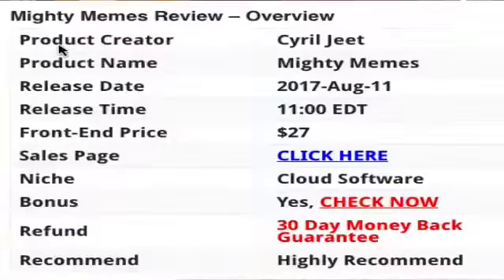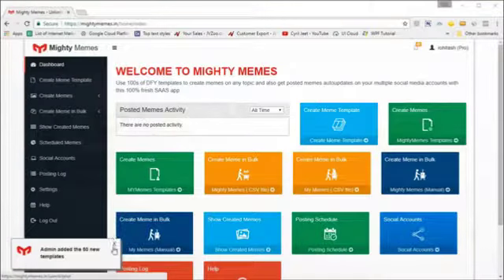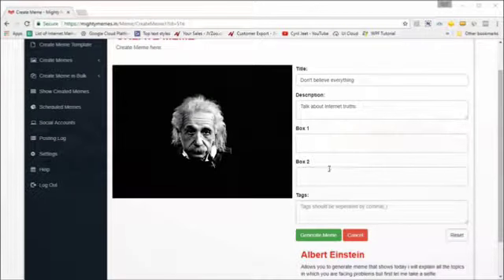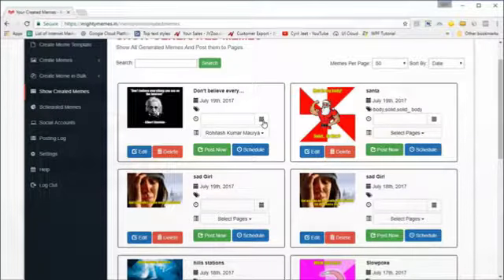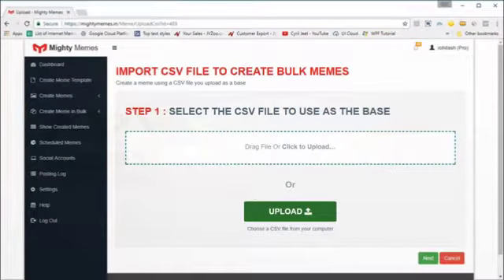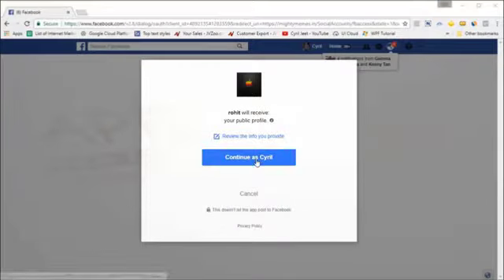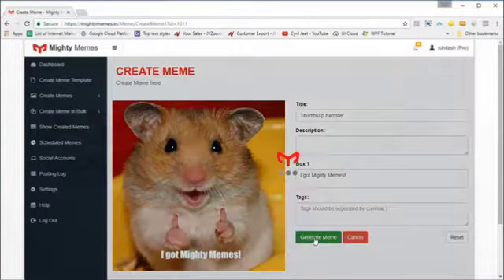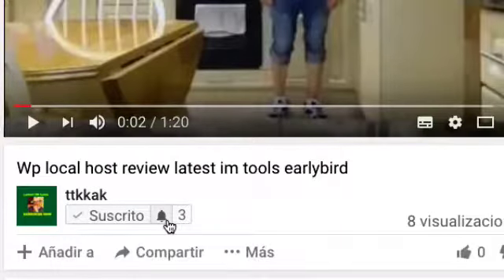mighty memes demo review overview latest im tools launching today on earlybird price